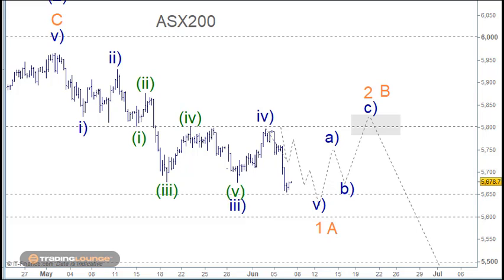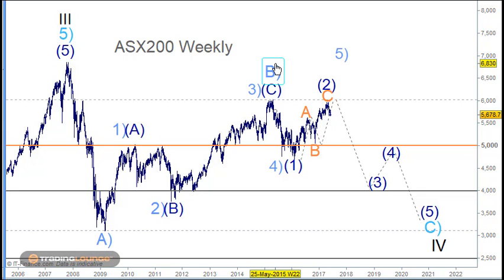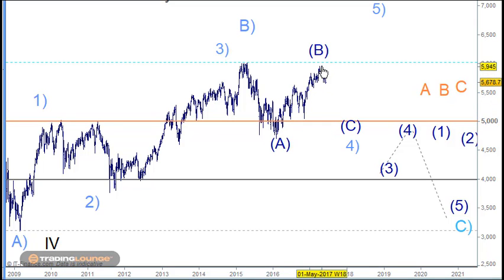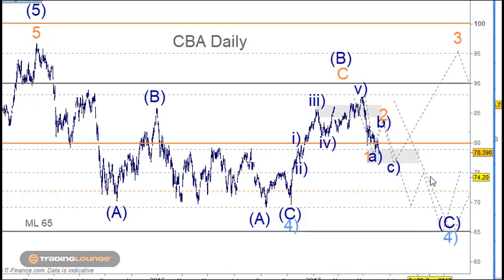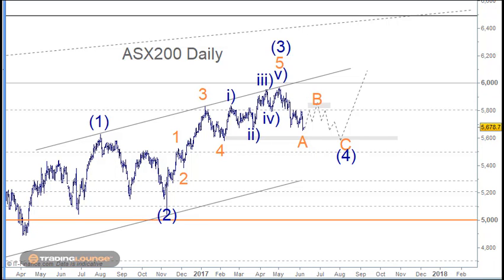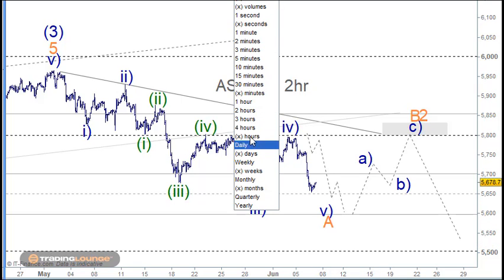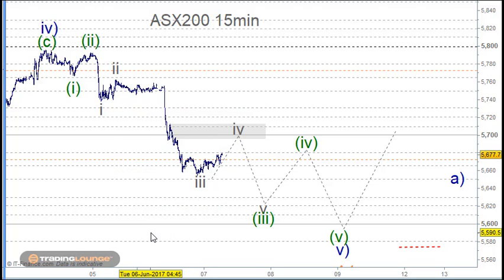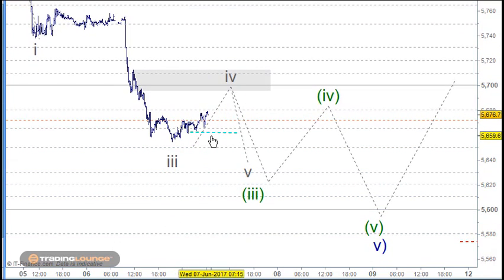XJO CFD Trading 7 June 2017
XJO CFD Trading with Elliott Wave and Trading levels analysis. today we take a look at the long term wave counts at primary and Intermediate degree wave structures and of course the intraday wave count, as I expect a larger bounce off the 5600. This Elliott Wave count for the ASX 200 XJO as a contract for difference CFD Trading is in line with the Australian banks especially CBA and WBC. Get a 2 Week trial here tradinglounge.com